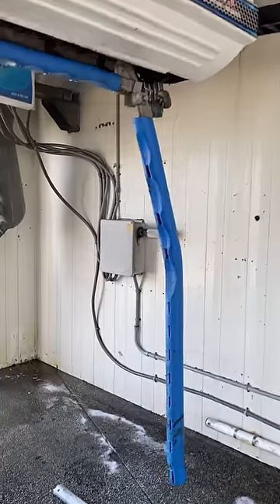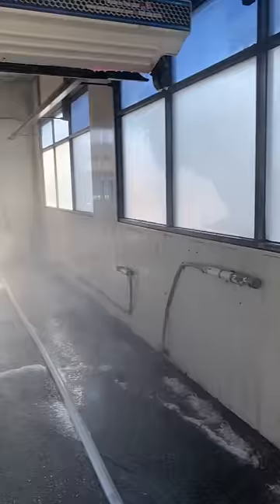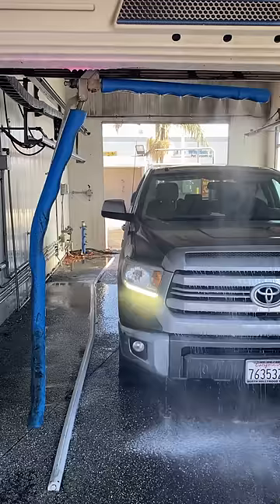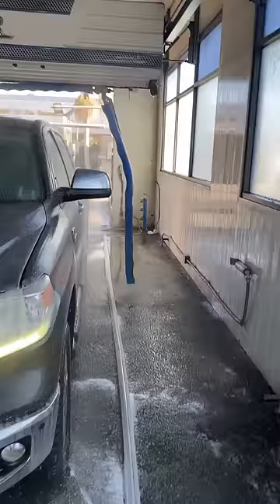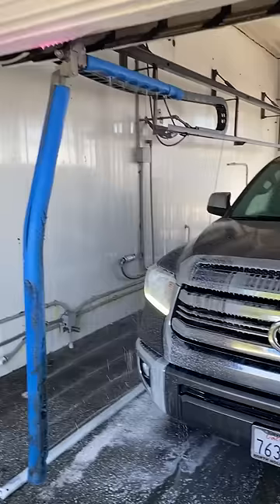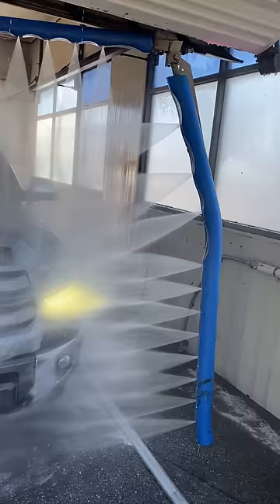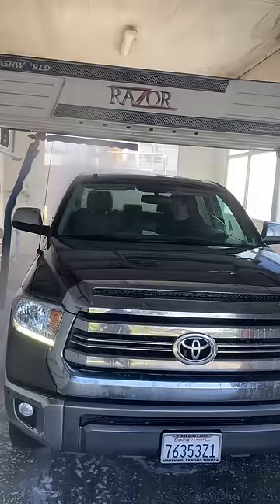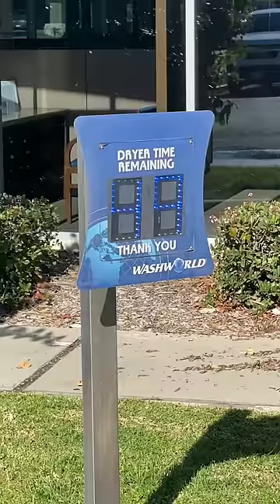I JUST BOUGHT THIS "TOUCHLESS AUTOMATIC" CAR WASH!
Coin Counting machine

I just purchased this touchless in bay automatic car wash. I bought this one second hand as it was a fraction of the price it would have been if I purchased it brand new.

I will be installing this at car wash number 2 my bear valley location as the bay is all ready for it to pop right in. This will be a great investment and will pay for itself easily within 18 months which is quite the return on investment.

After working for my Uncle for 2 years at he's car washes I really wanted my own and I came across this car wash. It was completely shutdown for many years so I approached the owner of the land and made a deal with him.

It took me 6 weeks to bring it back to life and open it and now the customers are starting to pour in. Not to mention I opened it during winter so I am yet. to see its full potential but here's a small taste of how its going so far!